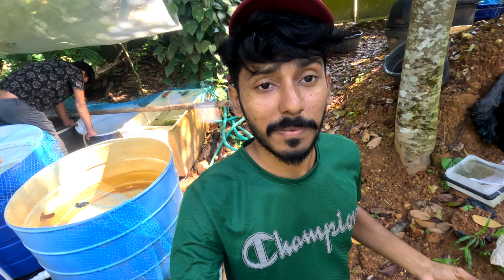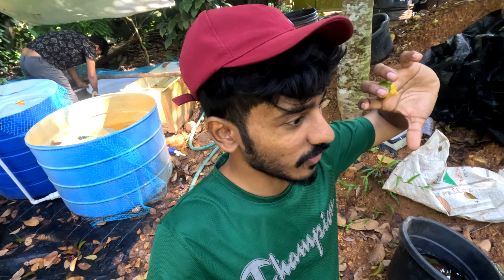Guppy tank cleaning procedure | guppy tank simple cleaning 🧹🧼 / Trending guppy farm Trivandrum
Water lilies 👉👉
Water plants 👉👉
Indoor plants 👉👉
Flowering plants 👉👉👉
Medical Plants 👉👉👉
Guppy available 👉👉